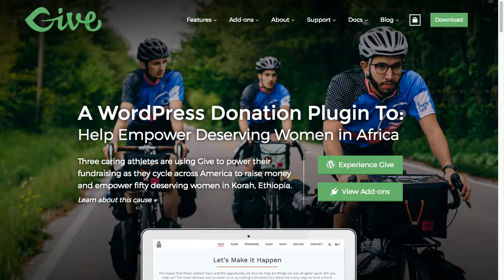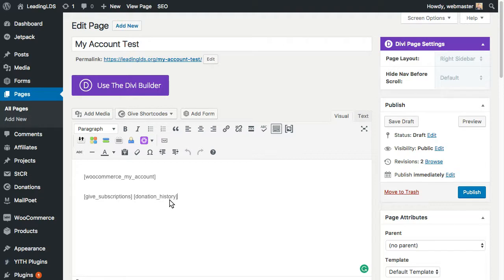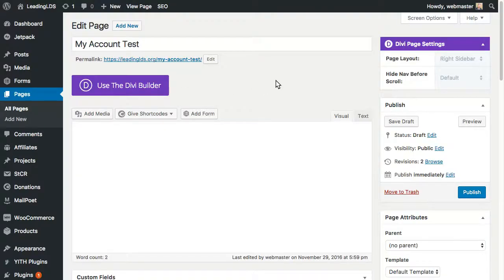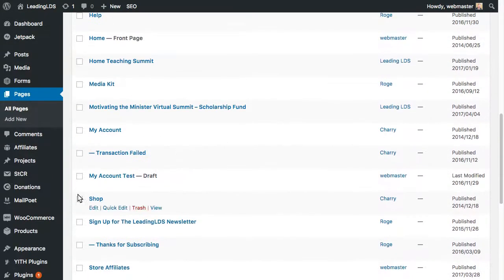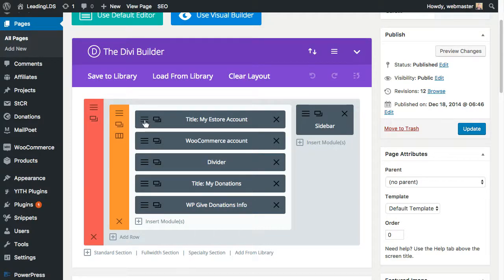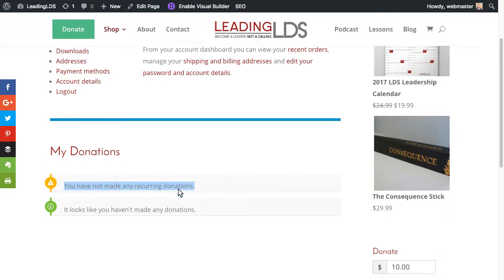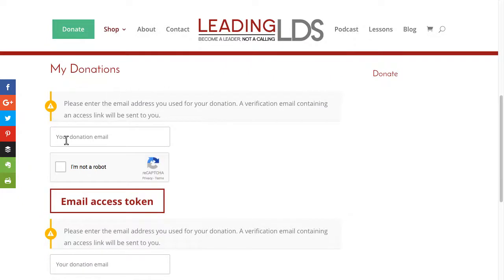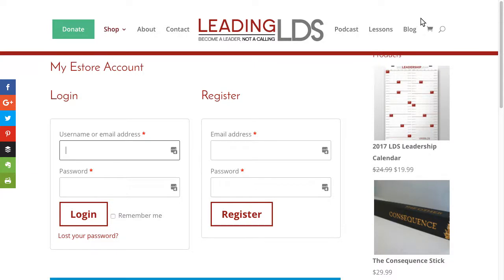One Account Page for Give WP Donations & WooCommerce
This is all about how to make Give WP and WooCommerce plugins play nicely together, with a single account page for both!